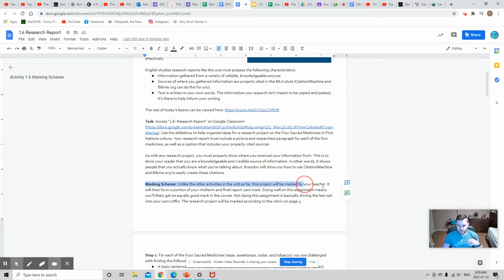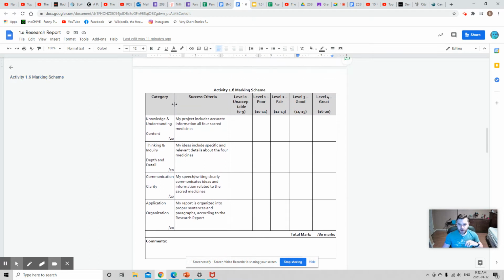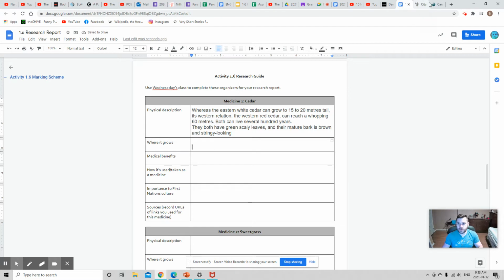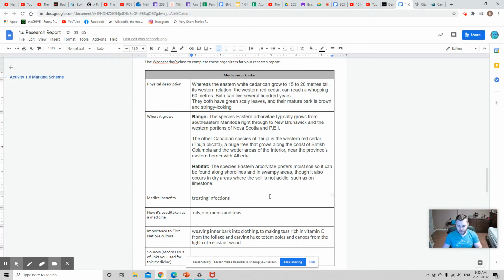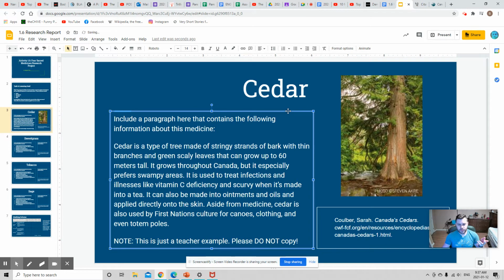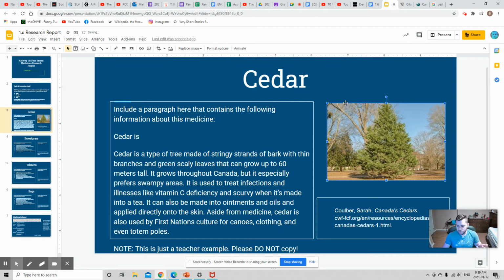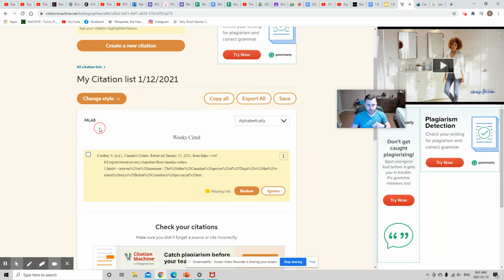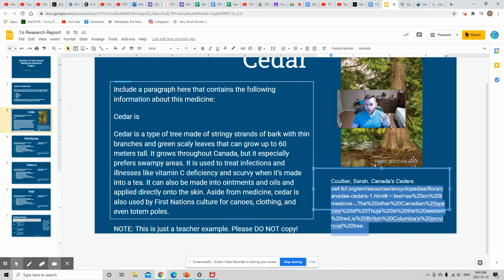ENG3C January 13, 2021 - Activity 1.6 Research Report